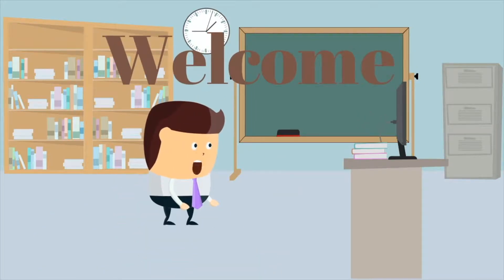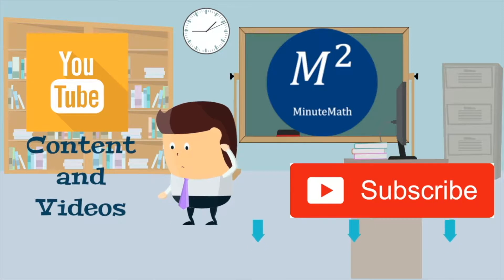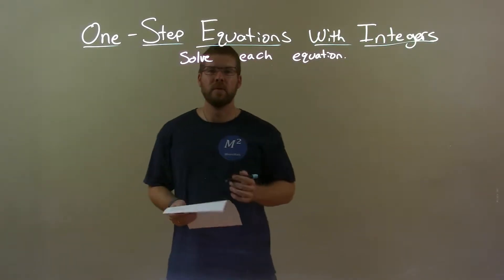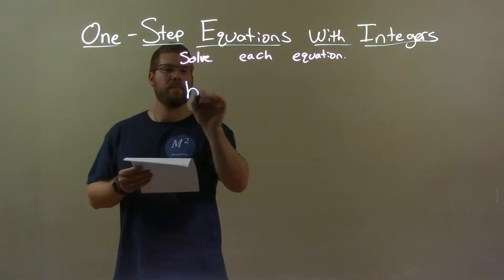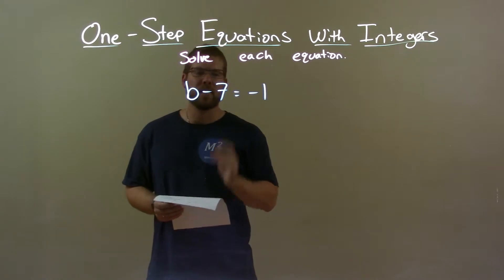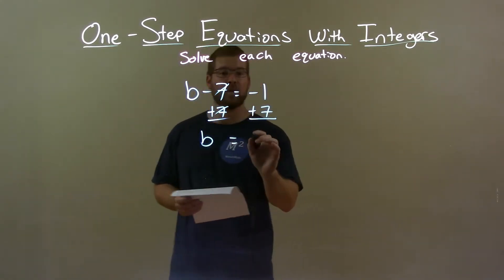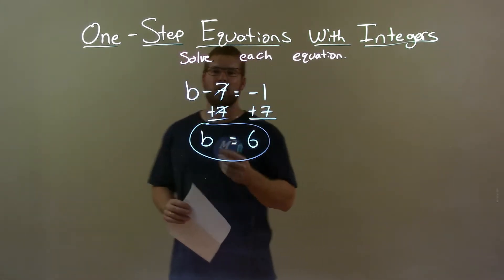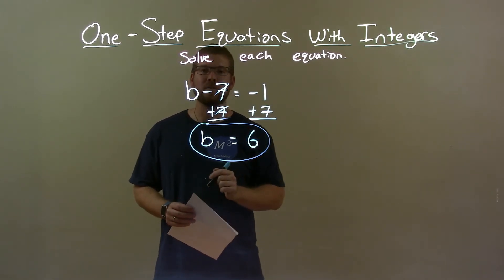Solve b-7=-1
In this math video lesson on One-Step Equations with Integers, I solve b-7=-1.